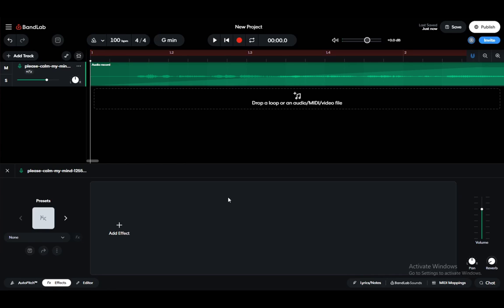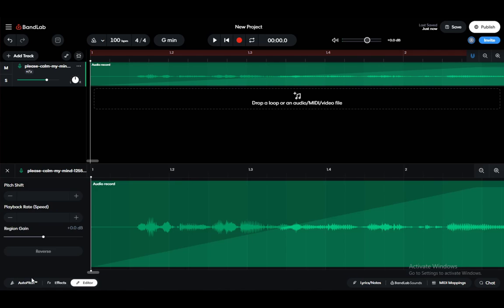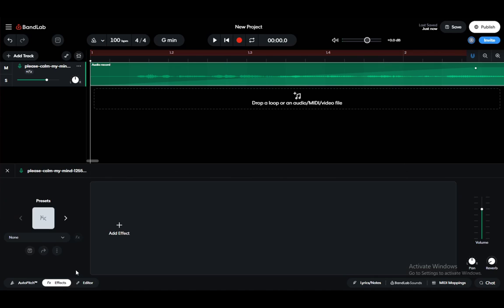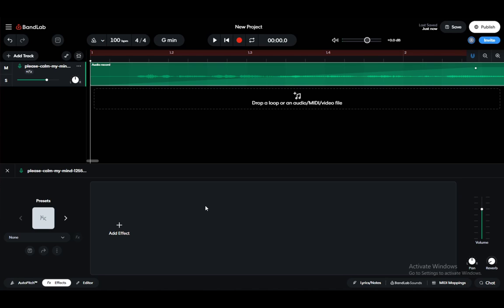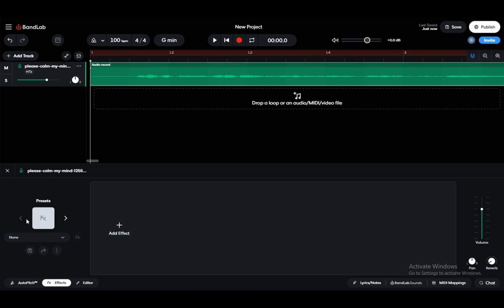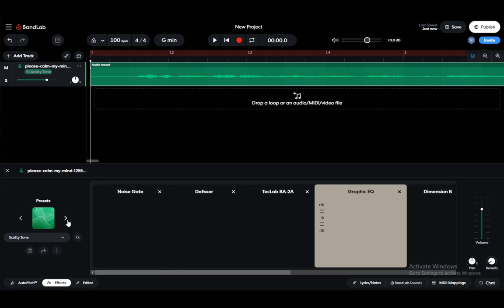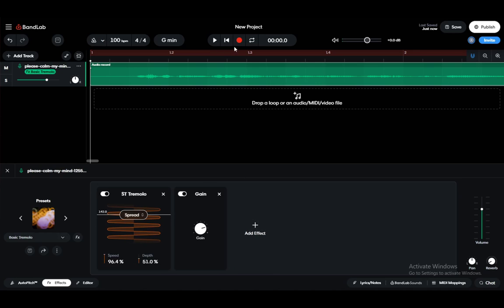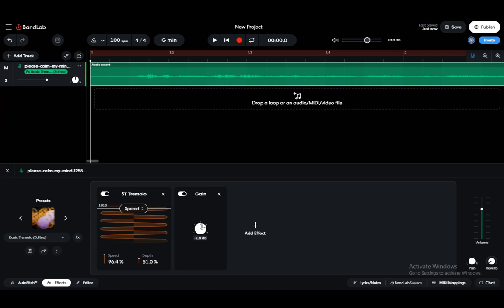How To Find Presets On Bandlab Tutorial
Today we talk about find presets on bandlab,bandlab presets,bandlab vocal presets,bandlab tutorial,free bandlab presets